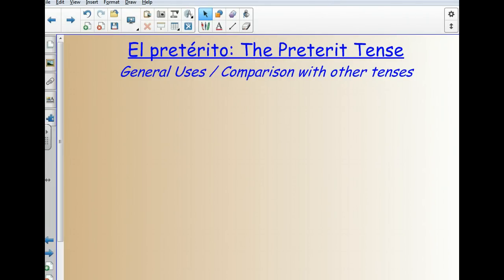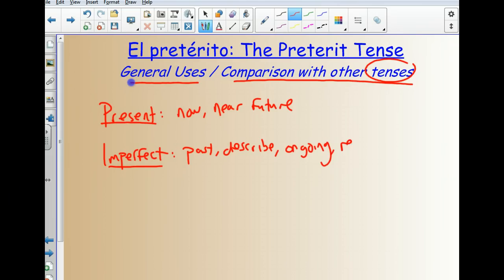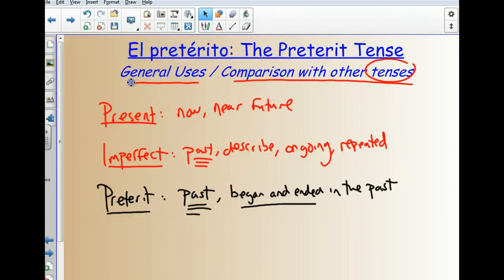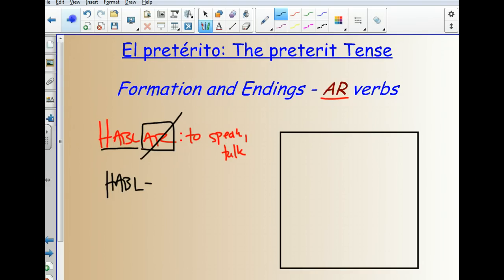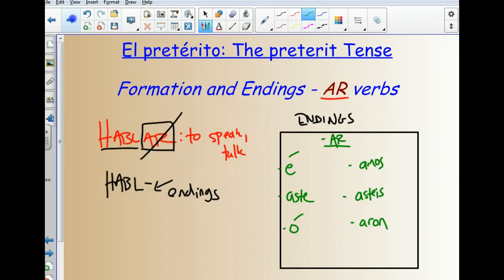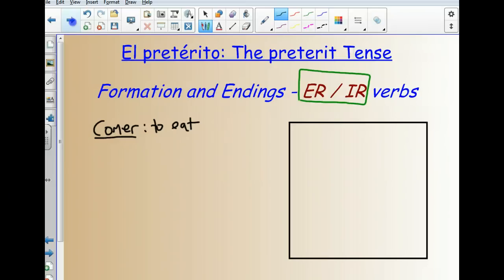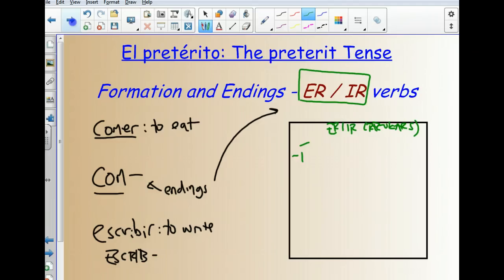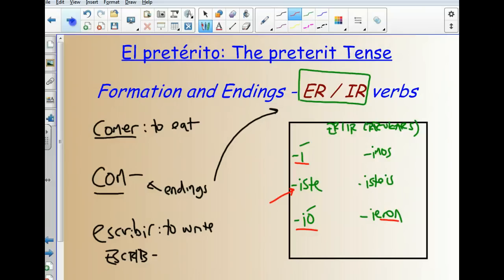Preterit Tense: Introduction and Regulars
Introduction and Regular Verb Endings